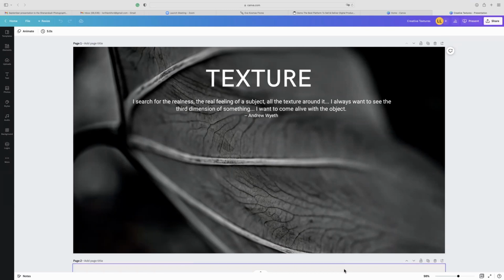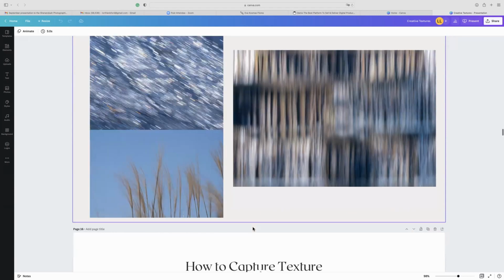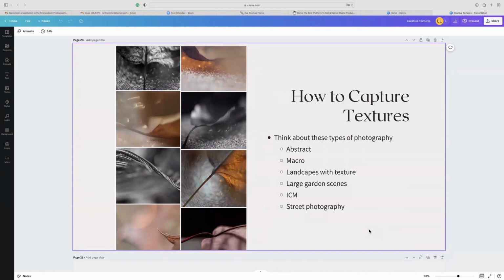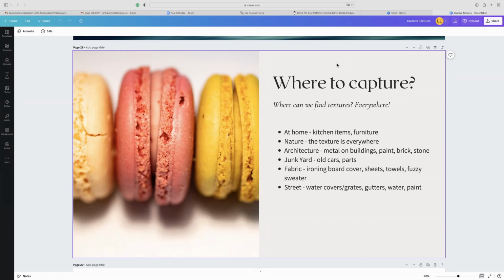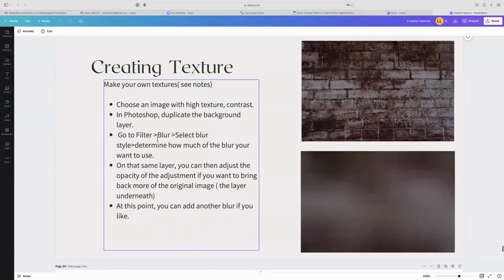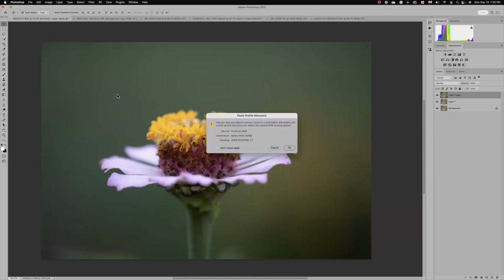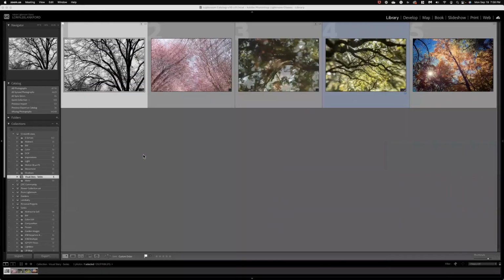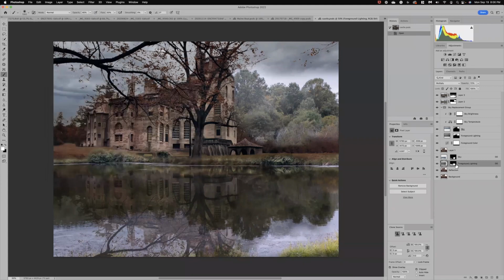Shooting Texture - Lori Lankford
Lori Lankford gave a presentation to the Shenandoah Photographic Society on Shooting Texture